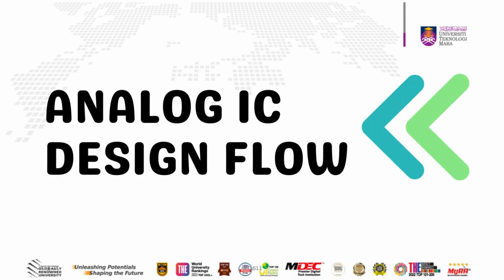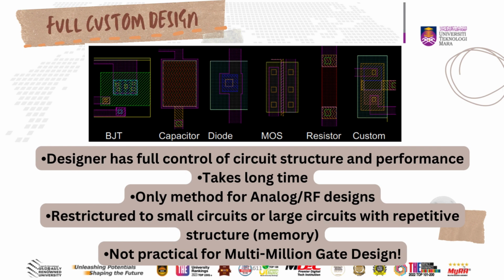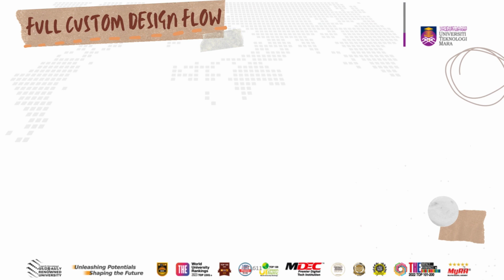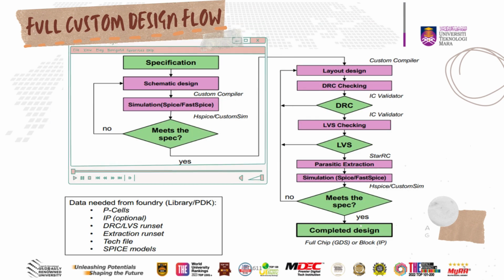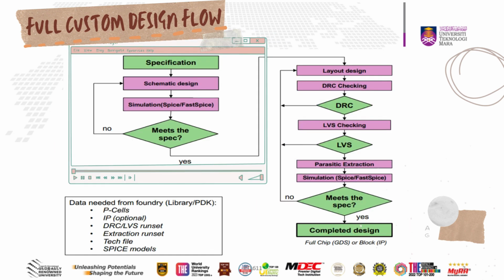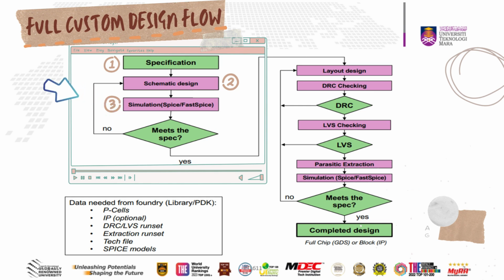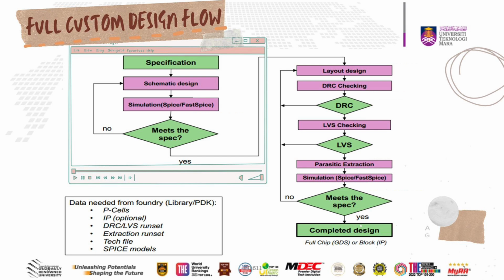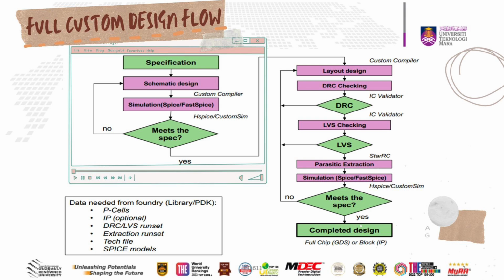UMC373 CHP1 SEC1 ANALOG IC DESIGN FLOW